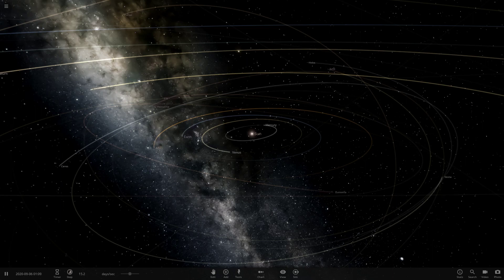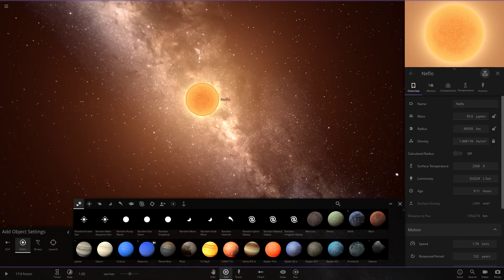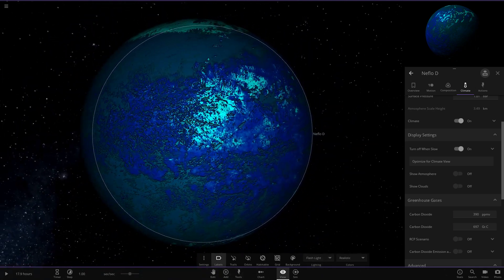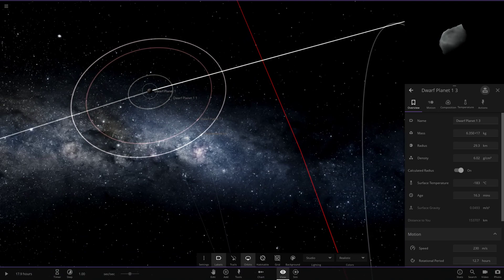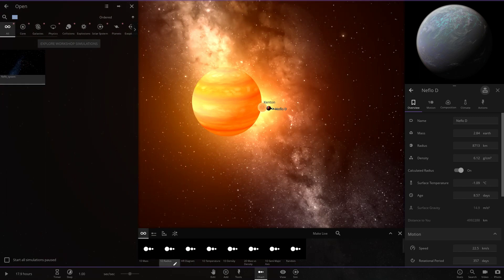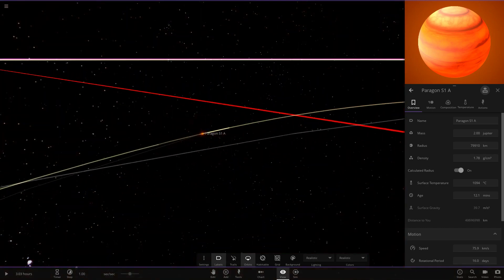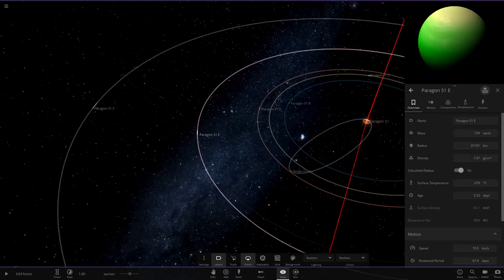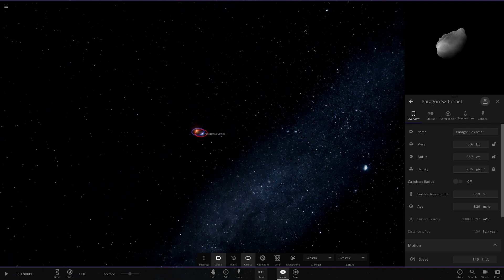Two Binary Systems! Subscribers Solar System #104 Universe Sandbox ²